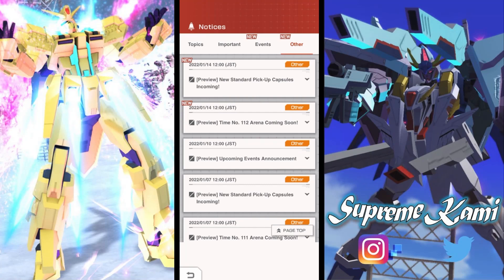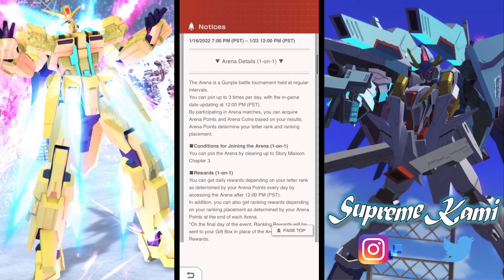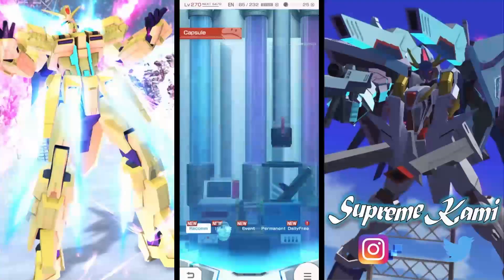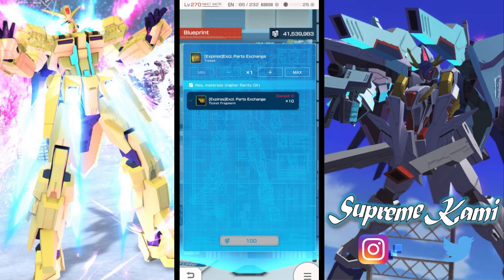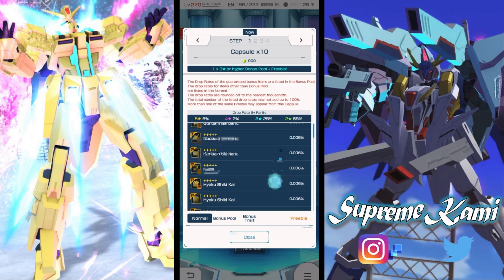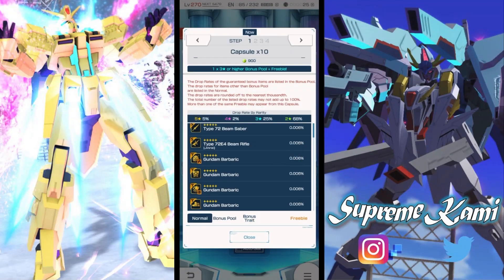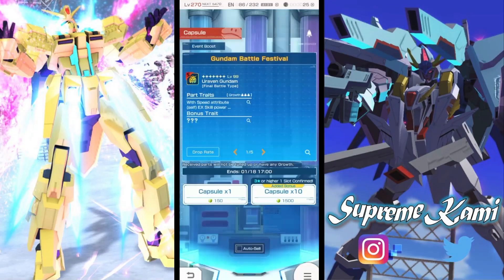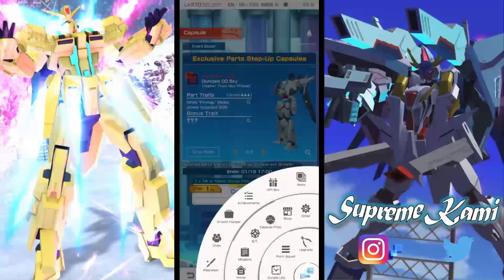No L Badges As Exchangable No Summon (Gundam Breaker Mobile)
Thursday's night news